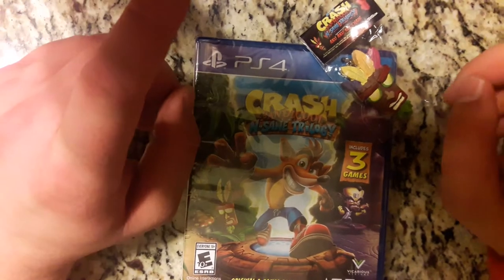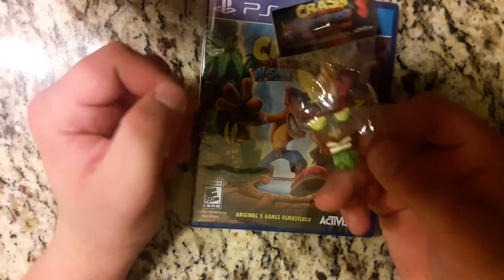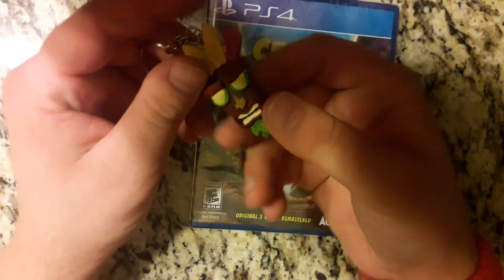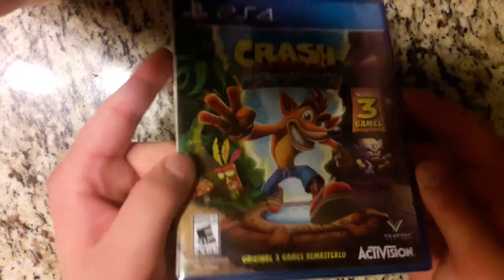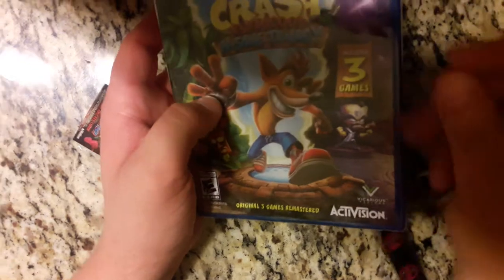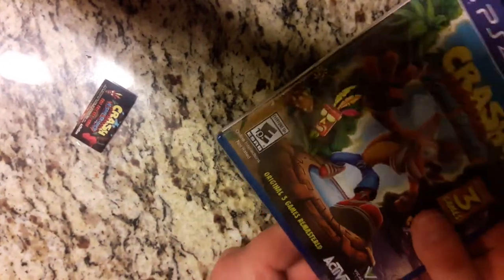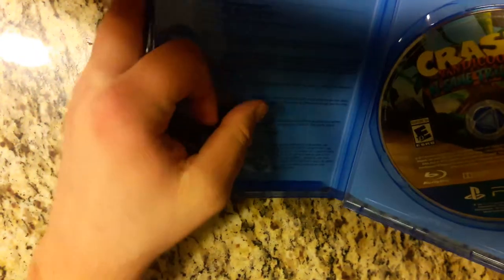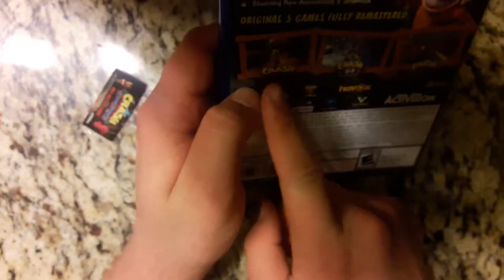Crash n sane trilogy unboxing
Short unboxing video I did the night before the game came out